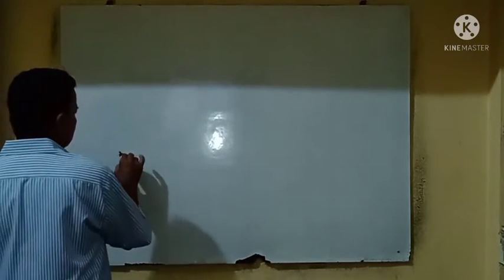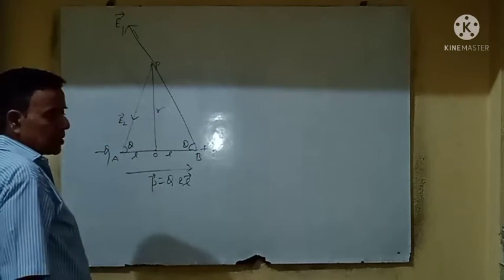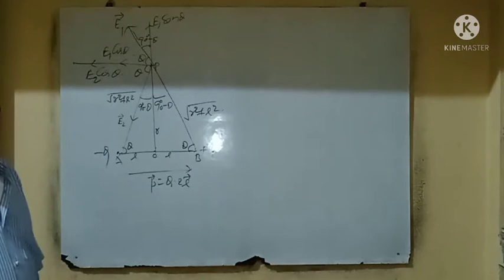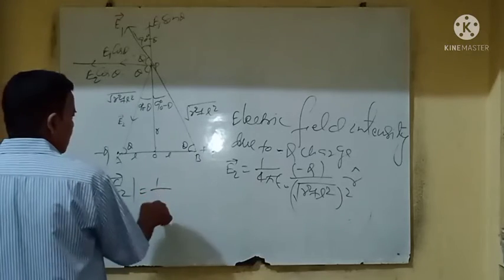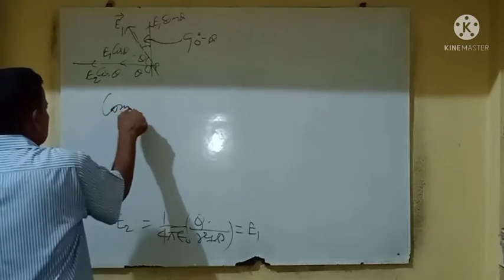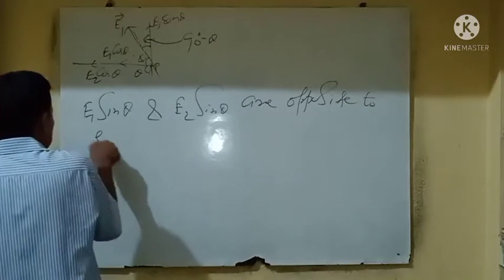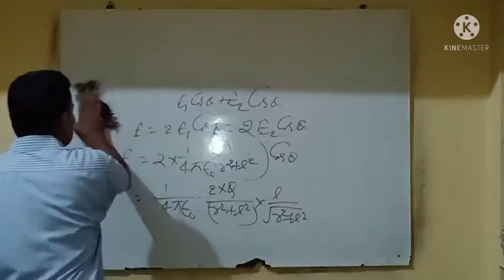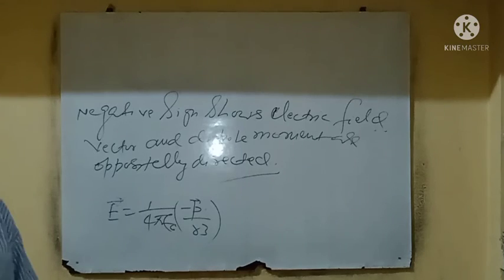km 20210926 1 540p